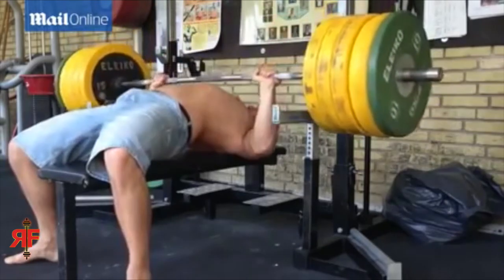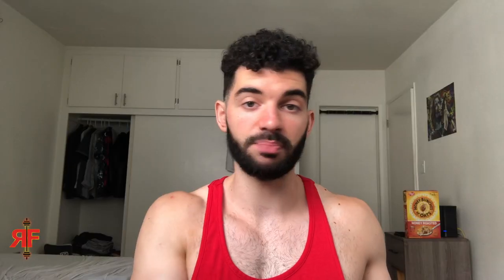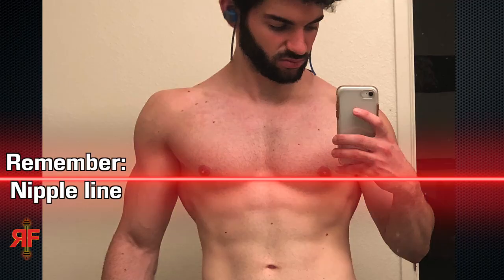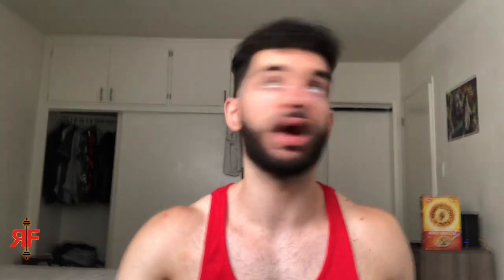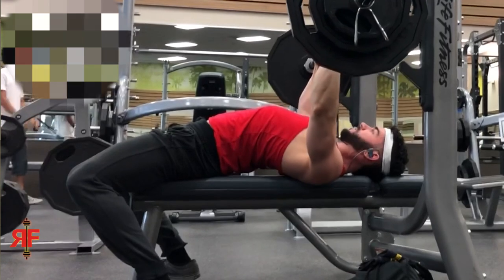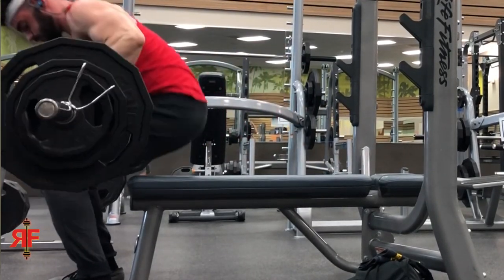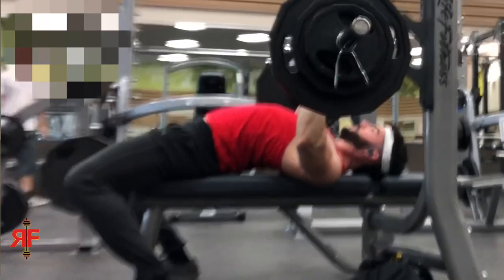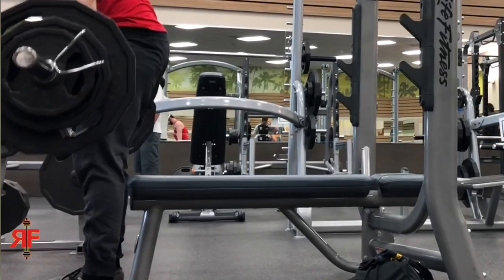The SAFEST Way to Fail Bench Press Without a Spotter | How to Get Out of a Bench Press Fail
📲AMERICA’S BEST 5G NETWORK + UNLIMITED TALK & TEXT AS LOW AS $15/MONTH

Chest up, shoulders back. All aboard the Gain Train!
—REVIVAL Fitness—

How to fail bench press safely. Safest way to fail bench press. Bench press no spotter. how to bench press no spotter. how to escape bench press. how to bench press correctly. how to bench press safely. bench press no rack. bench press failure. what to do if bench press fails. how to get out of a bench press fail. athlean x bench press. athlean x pin press. curlean x. alan thrall bench press. alan thrall how to bench press. is bench press safe. right way to bench press. how to roll of shame. roll of shame revival fitness. omar isuf bench press. omar isuf how to bench press. johnny candito bench press fail. how to bench press and not die. canditotraininghq. omarisuf. jeff nippard. jeff nippard bench press. how to bench press jeff nippard. jeremy ethier bench press. bench press no clips. failing reps on the bench press.